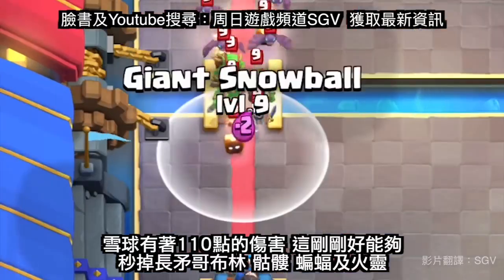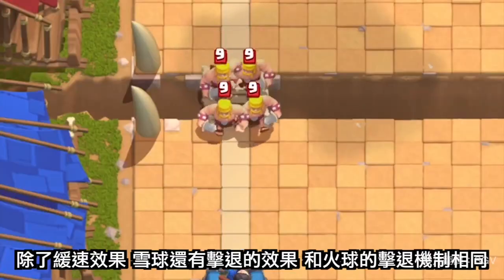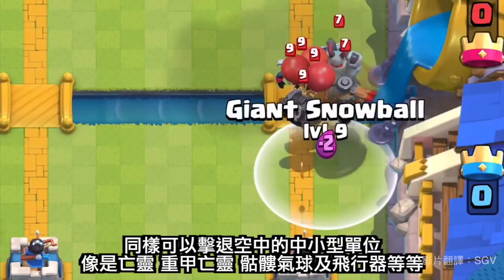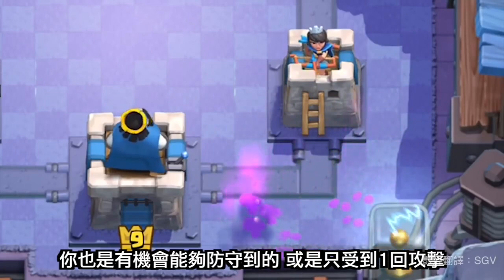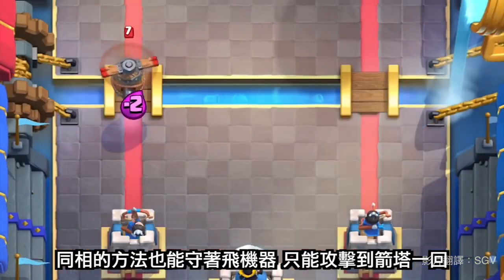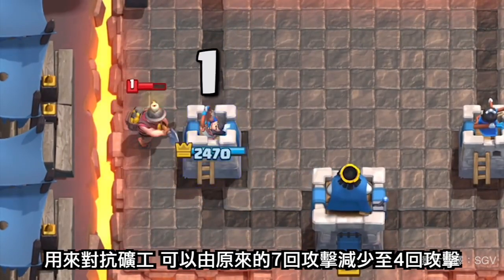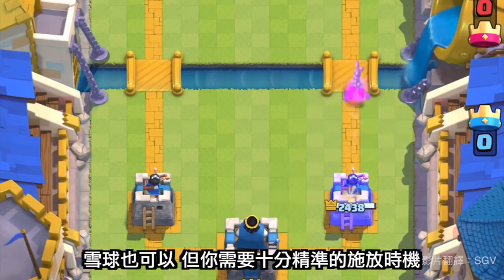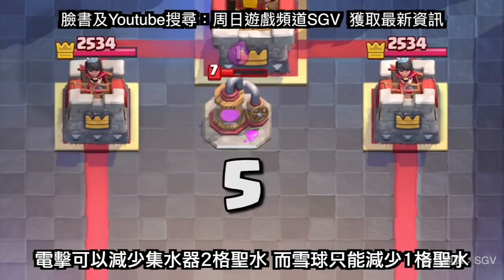皇室戰爭 | OJ翻譯 | 如何使用雪球 | 六月份更新第一彈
如果你喜歡我的影片及想支持一下我的話，
也可以點擊這裡贊助我，金額可以自由修改，非常感謝！